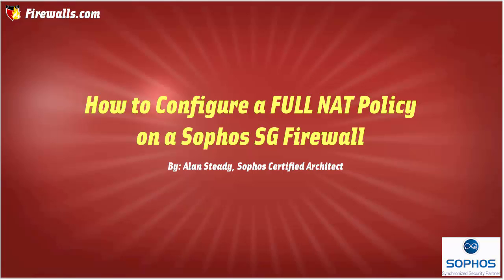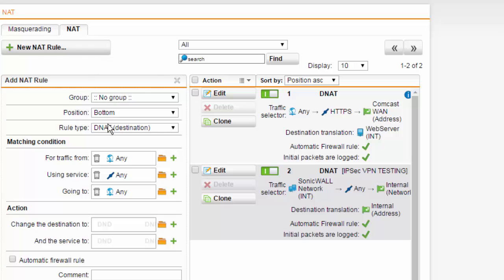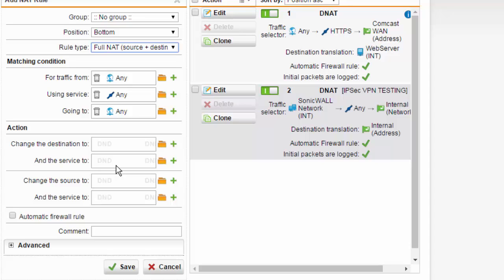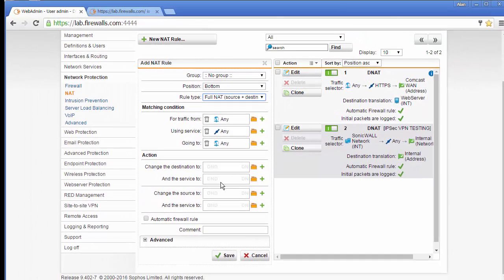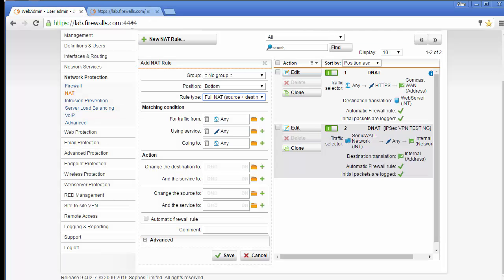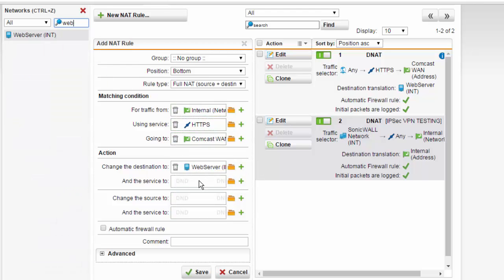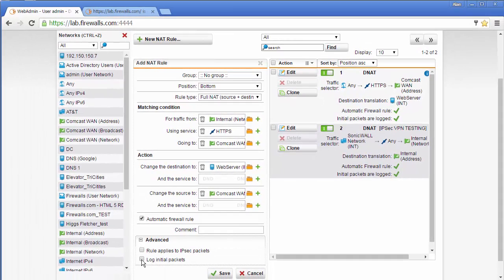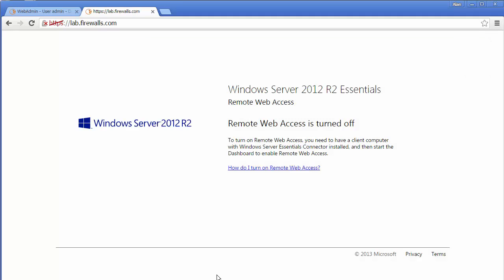Sophos Essentials: How to Create a Full NAT Policy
Depending on the Network Configuration and how DNS is configured creating a Full NAT Policy on the Sophos SG Firewall may be required. Full NAT's allow us to access internal hosts using the public IP address of the hosted server. This video demonstrates how to create a Full NAT Policy on a Sophos SG Firewall.